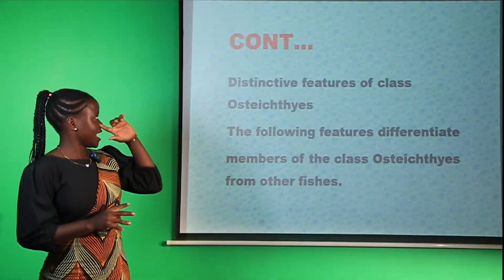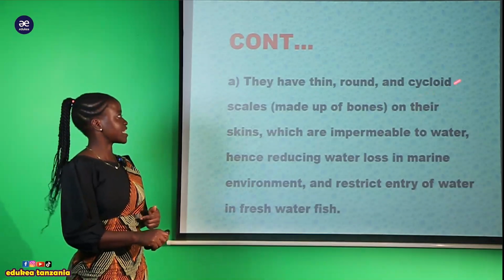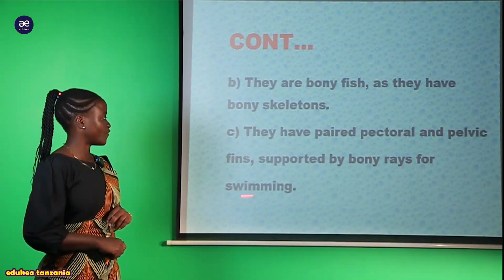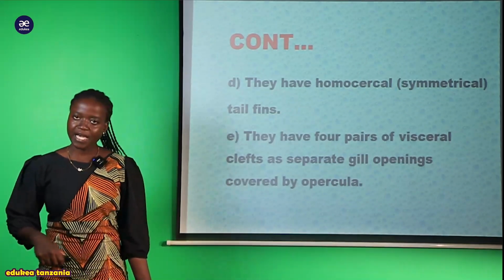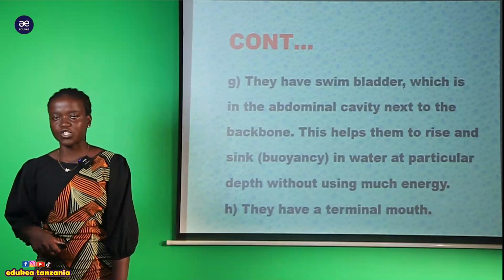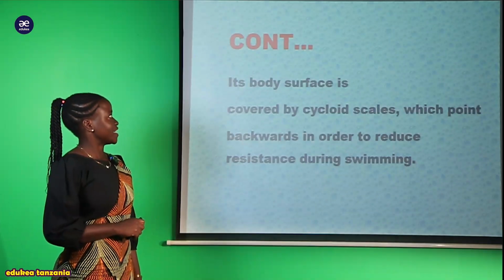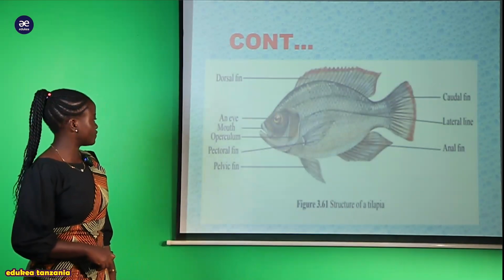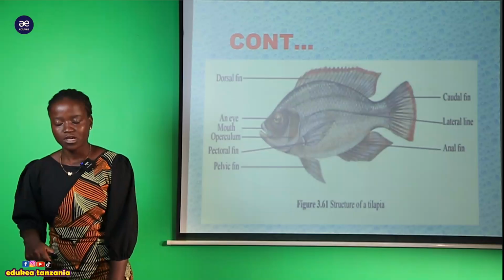BIOLOGY FORM V COMPERATIVE OF NATURAL GROUPS OF ORGANISMS 120 OF 155